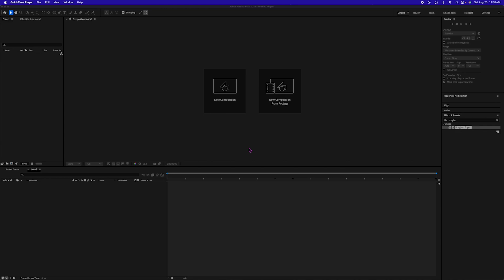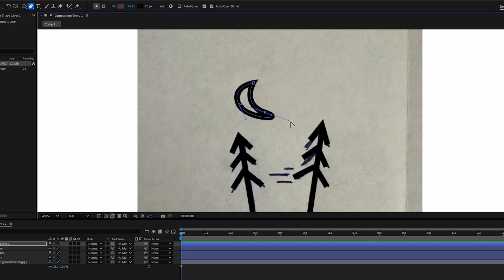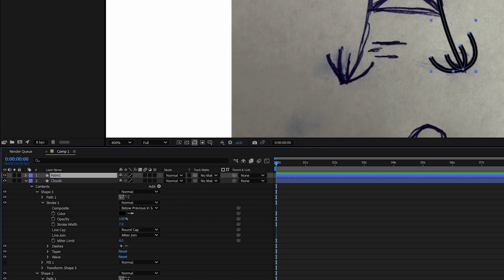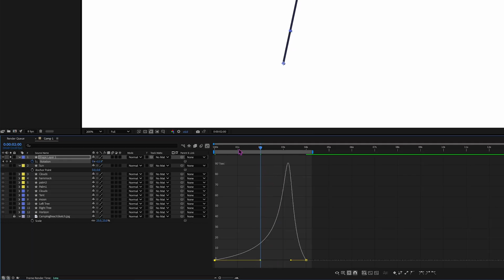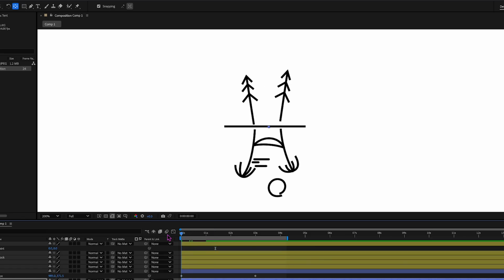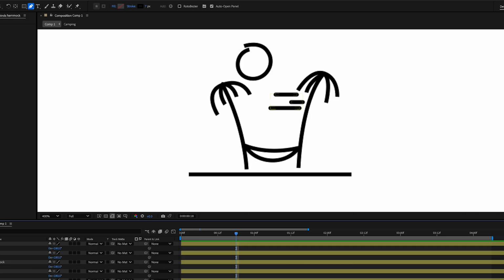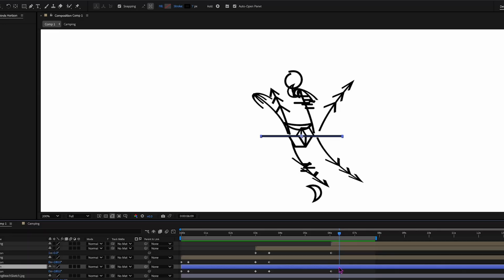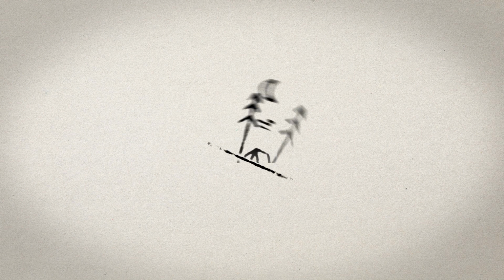The 3 most essential tools in After Effects!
Master the core tools every After Effects beginner must know. In this tutorial, I walk you through three essential features that will completely change the way you animate:

* Pen Tool – how to draw custom shapes and create smooth motion paths
* Keyframes – the building blocks of every animation in After Effects
* Graph Editor – the secret to polished, professional-looking motion

Whether you’re brand new to After Effects or looking to level up your skills, this video will give you a solid foundation to build on. By the end, you’ll know how to create your own shapes, control your motion curves, and bring your ideas to life with confidence.

This tutorial is perfect for beginners, motion designers, editors, and anyone who wants to make better animations in After Effects.